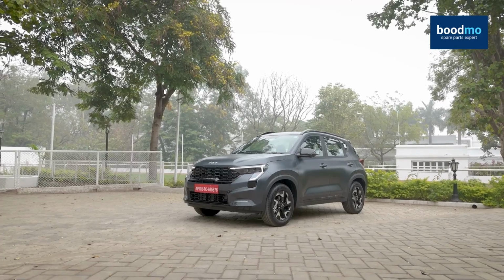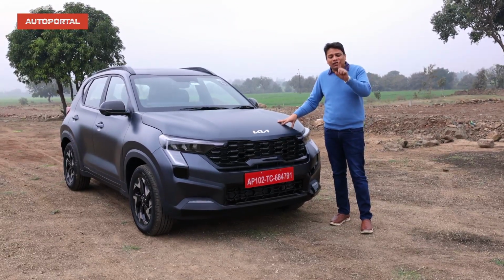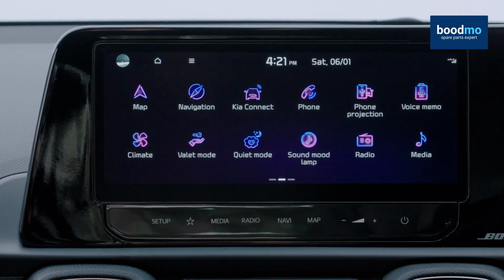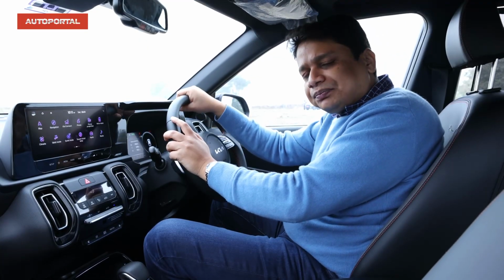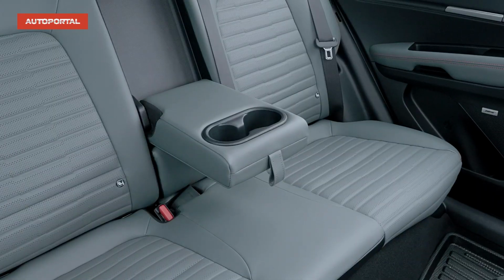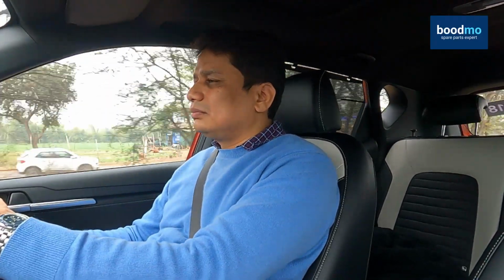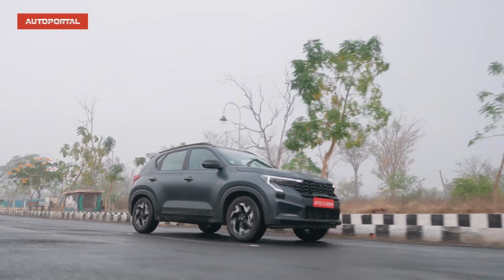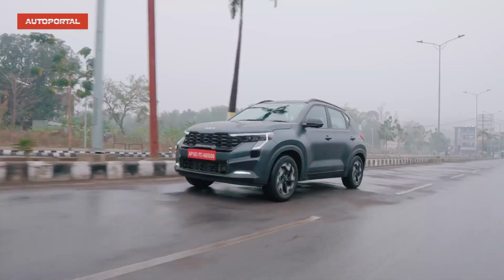2024 Kia Sonet Review - Good enough to be best in segment?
The Kia Sonet has received a major facelift and also many updates to the interiors. You now get new digital dials along with ADAS level-1 features. But are these updates enough to make it the best car in the segment and regain market share from rivals? Ashish Masih reviews the Kia Sonet for 2024 and gives you his verdict.